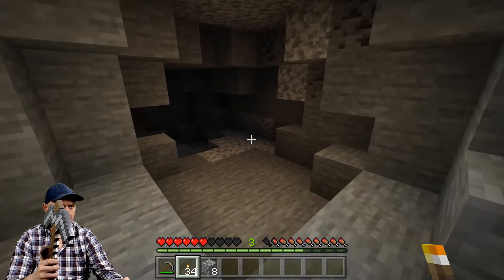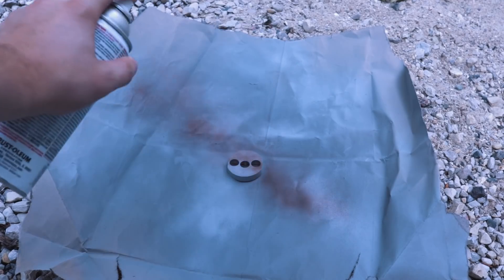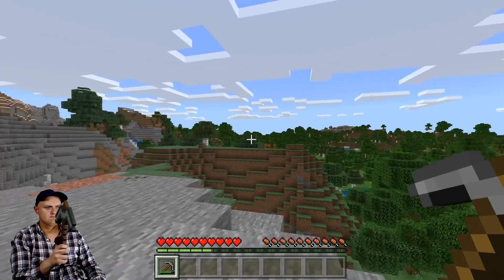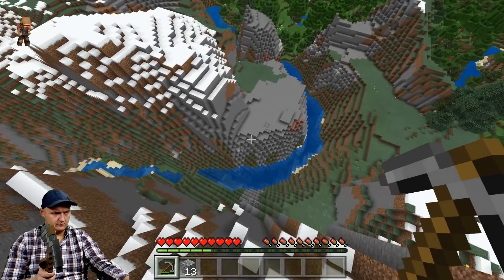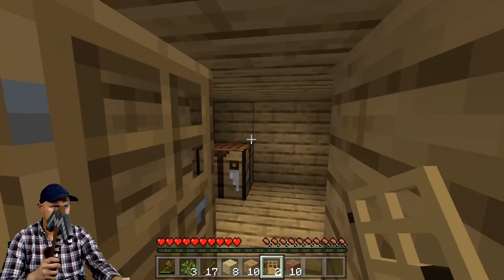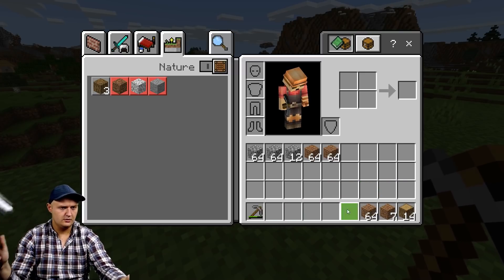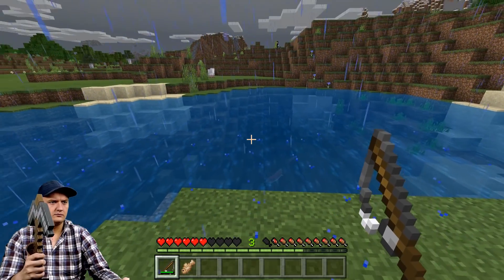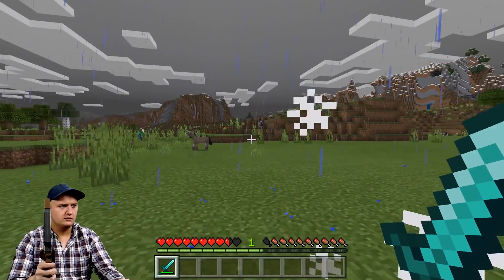Playing Minecraft With a Pickaxe Motion Controller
For my latest project, I modified a toy Minecraft pickaxe to play Minecraft with full motion controls. For this modded controller, simply move it around to look, and then swing it to either mine or place blocks. I will be giving this controller away to one random to subscriber.